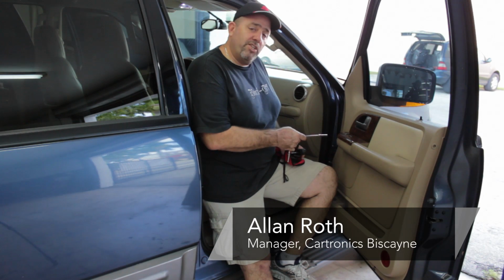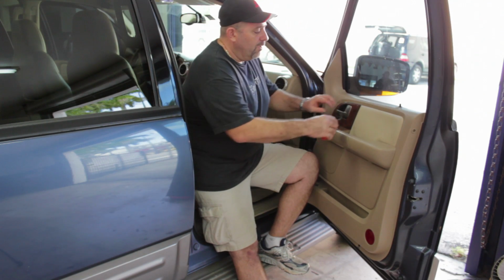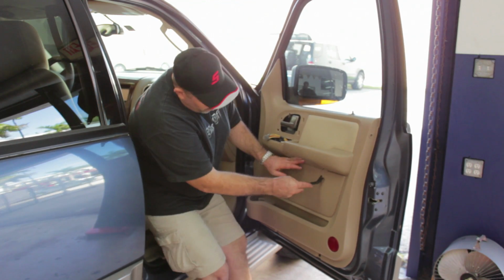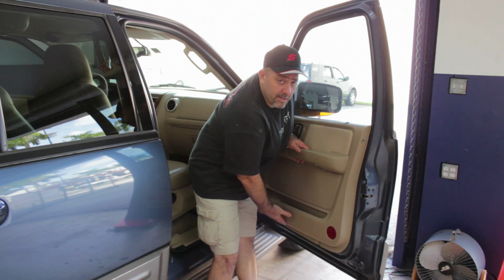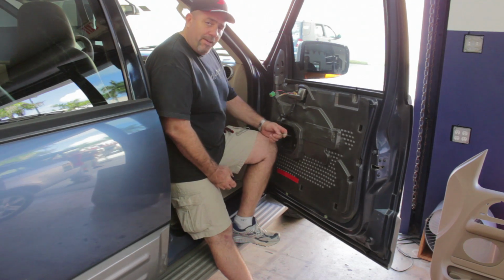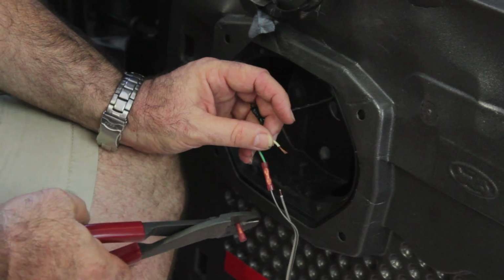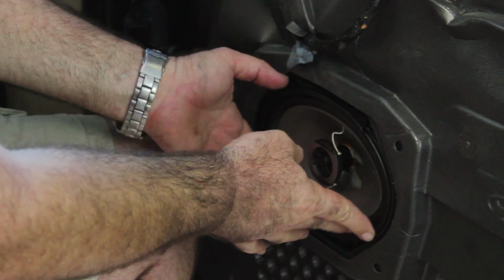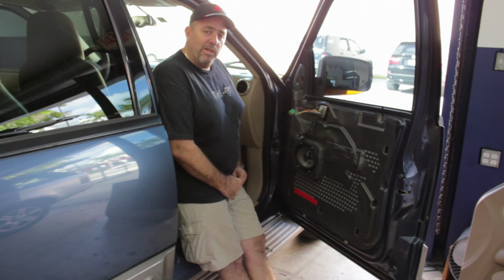Car Audio : How to Install Car Door Speakers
Car doors are the perfect place to install speakers for your car's music system. Place speakers in the doors properly with help from a professional car audio installer in this free video.

Expert: Allan Roth
Bio: Allan Roth is the manager of Cartronics Biscayne located in Miami, Florida, and has more than 30 years experience installing electronics in automobiles.
Filmmaker: Ashley Smith

Series Description: Car audio can be modified and upgraded in order to produce better sound and music capabilities. Learn the basics of working with car audio from a professional car audio installer in this free video.